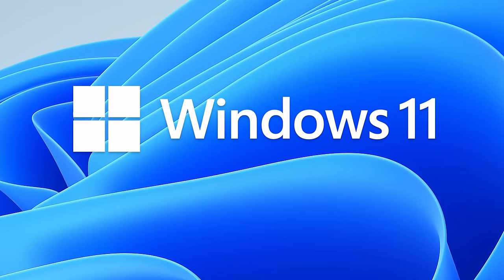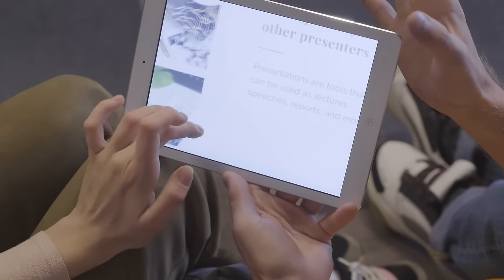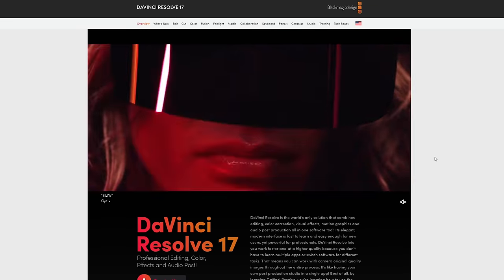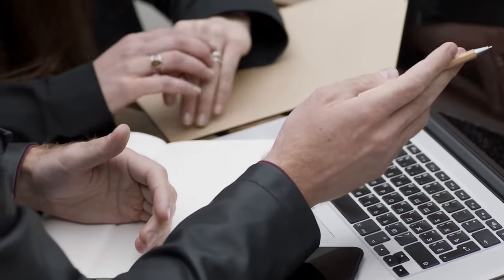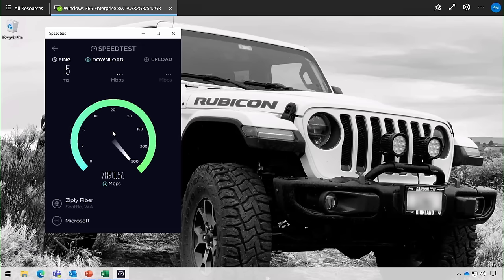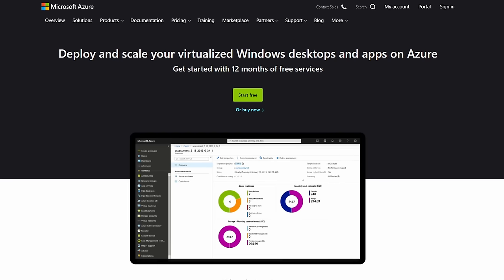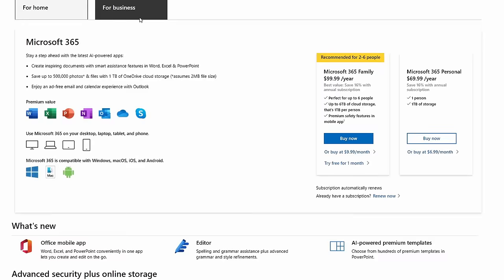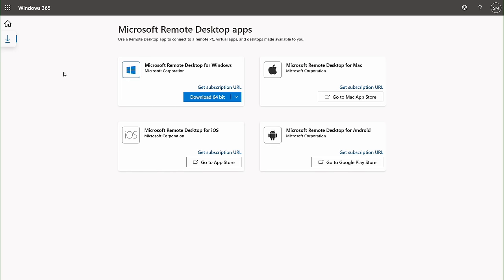🤷‍♂️ What is Windows 365 - Explained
In this overview video, learn all about Windows 365. Windows 365 allows you to access a Windows 10 or Windows 11 PC in the cloud. You can securely stream your Windows experience—including your personalized apps, content, and settings—from the Microsoft cloud to any device with your Windows 365, including Mac, Windows, Android, and iOS. From contractors and interns to software developers and industrial designers, Windows 365 enables a variety of new scenarios for the new world of work.

⌚ Timestamps
0:00 Introduction
0:21 What is Windows 365
1:27 Access from anywhere on any device
2:13 Scale up your specs
3:12 Fast internet connection
4:12 Automatic updates, security & compliance
4:33 Downsides
5:26 Difference from Azure Virtual Desktop
6:27 Difference from Microsoft 365
7:04 How to set up
7:31 The end user experience
8:11 My thoughts & wrap up